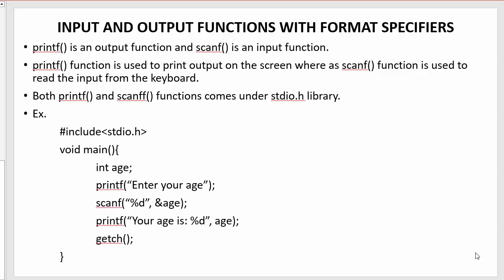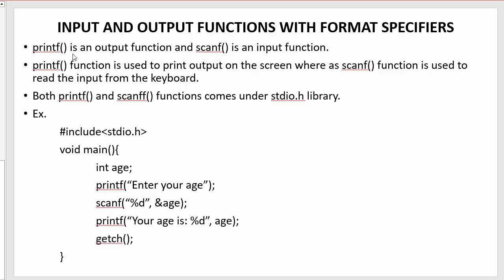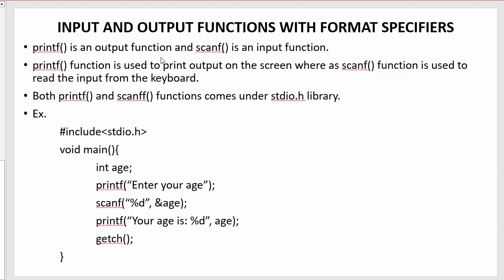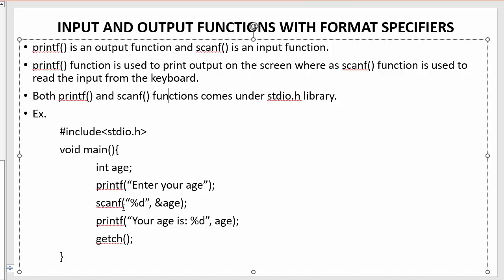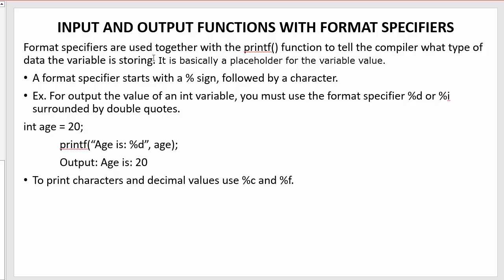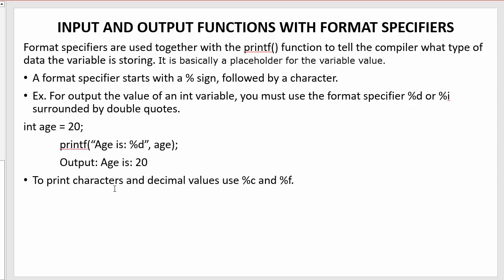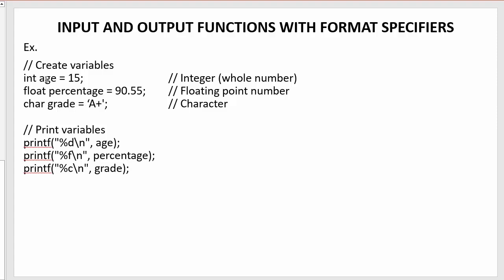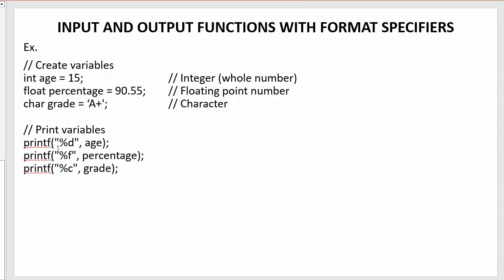What are input and output functions with format specifiers in C Programming Part-20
What are input and output functions with format specifiers  in C Programming is a video tutorial for beginners.

What are input and output functions with format specifiers  in C Programming is a video tutorial for beginners to learn the basics
What are input and output functions in C.
what are format specifiers in C Programming.
What are input and output functions with format specifiers in C.Programming.
What is the use of scanf function in C.
What is the use of printf function in C.
What are the various format specifiers available in C.